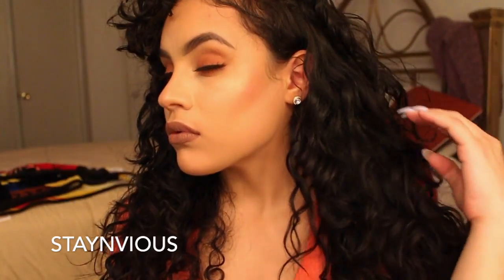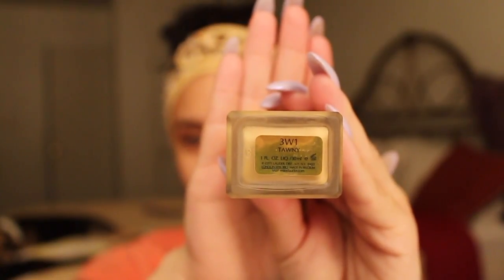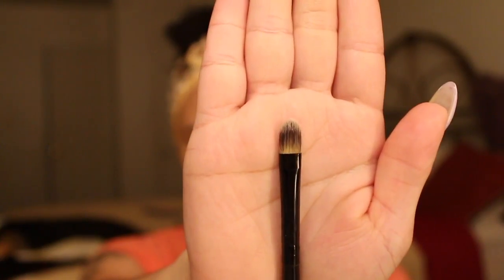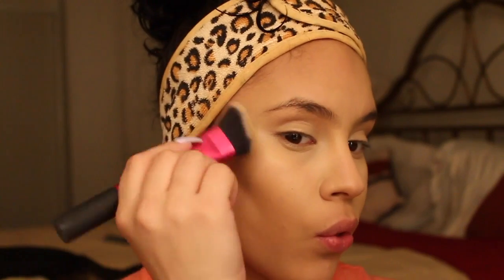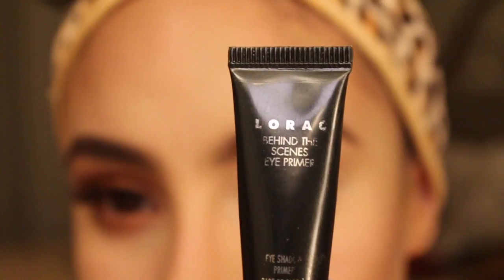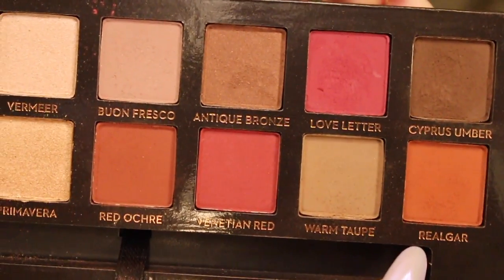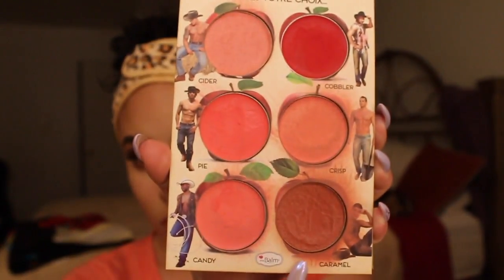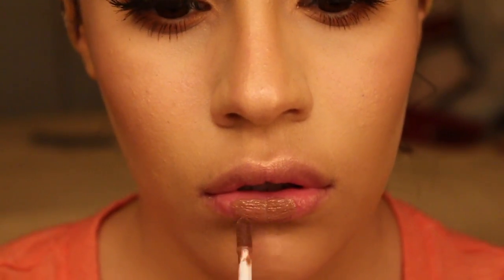Feelin' Peachy | Simple Summer Glam 2017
Hi Hi!

Makeup Details:
Too Faced Hangover Primer
Loreal Anti Redness Color Corrector
Becca Opal Liquid Highlighter
Estee Lauder Double Stay Foundation -W2
NYX Above & Beyond Concealer- Porcelain
Kat Von D Lock it Concealer- Warm
ABH Concealer- warm 2.0
ABH Contour Kit- Java
Maybelline Better Skin Powder Foundation- Porcelain
Kat Von D Lock It Setting Powder- Translucent
The Balm How Bout Them Apples- Caramel
Too Faced Love Light- Ray of Light
Brows:
Essence Make Me Brow Eyebrow Gel- Browny Brows
ABH Brow Powder- Granite
NYX Control Freak Brow Gel- Clear
Brushes:
Real Techniques
Sedona Lace
Elf
Costal Scents